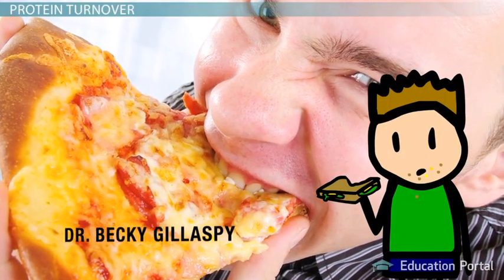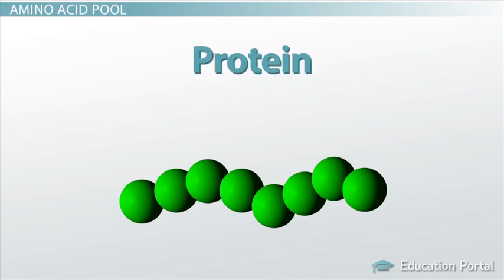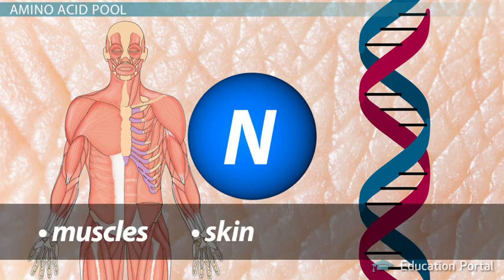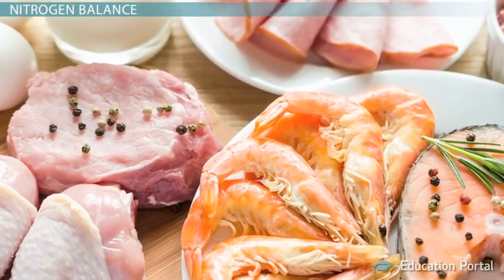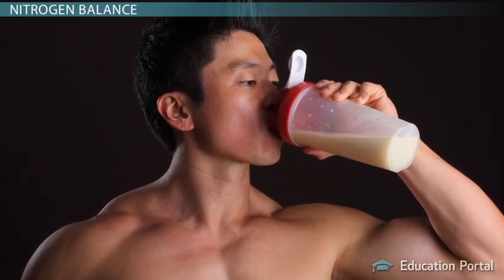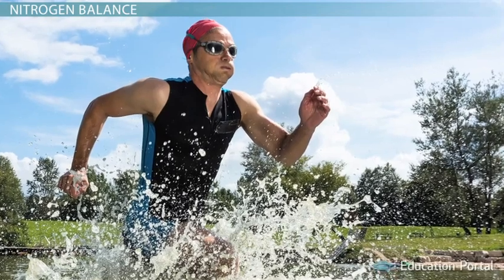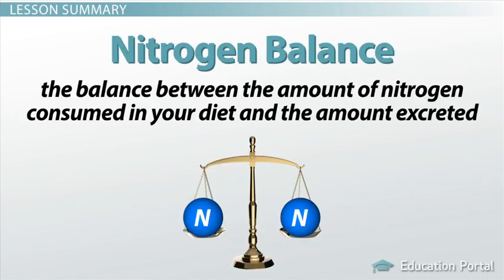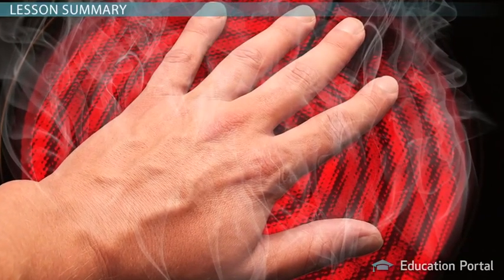6 Protein Turnover & Balance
Protein Turnover & Balance